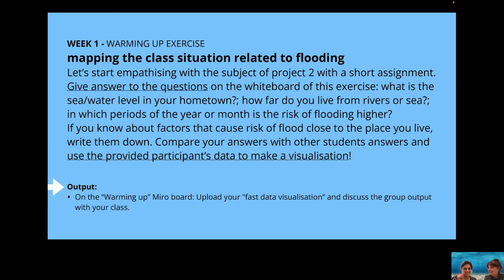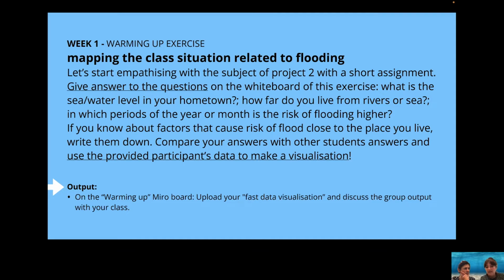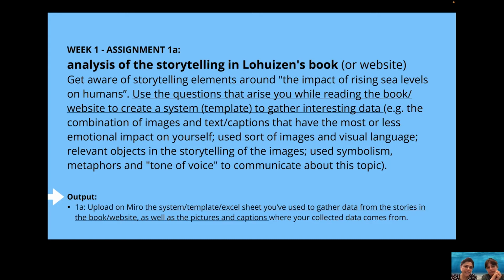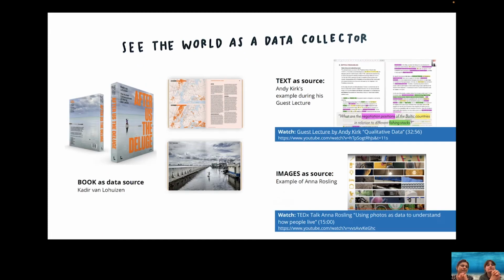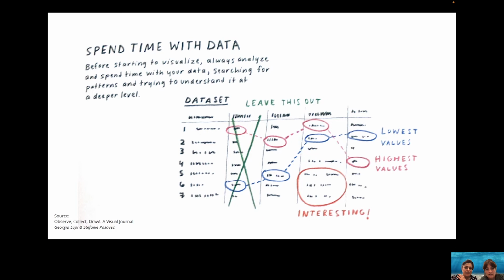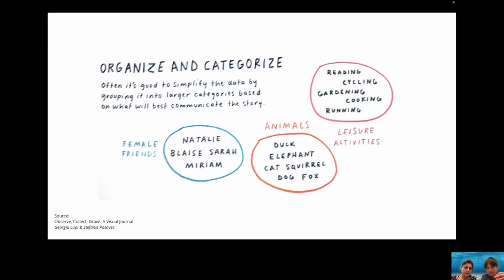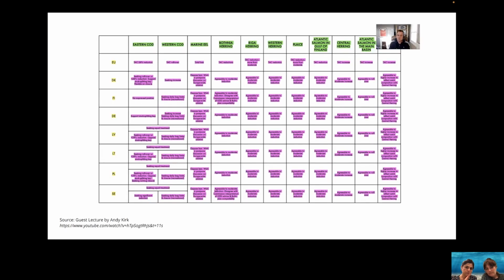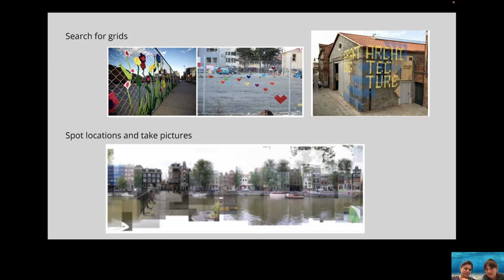Cross-cultural Data Visualization Project 2: week 1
This is week 1 of Project 2.
The website about the book we will use as a data-source